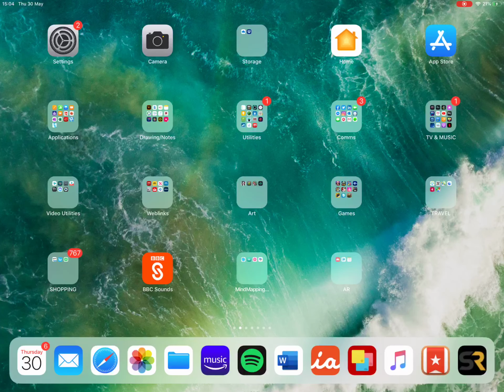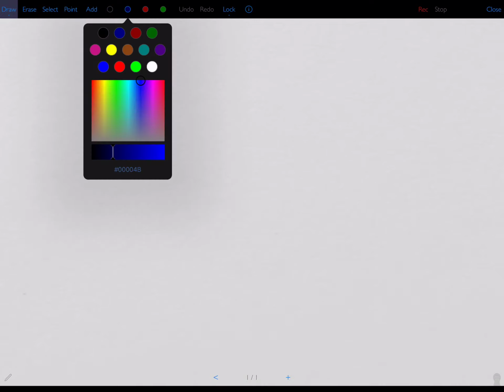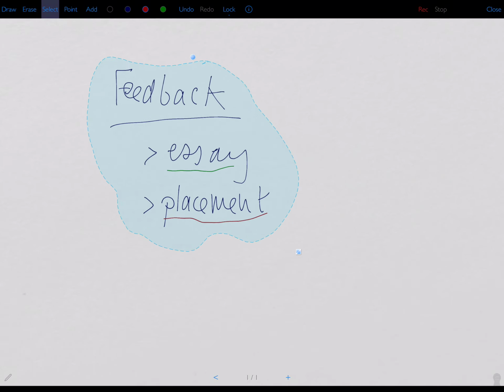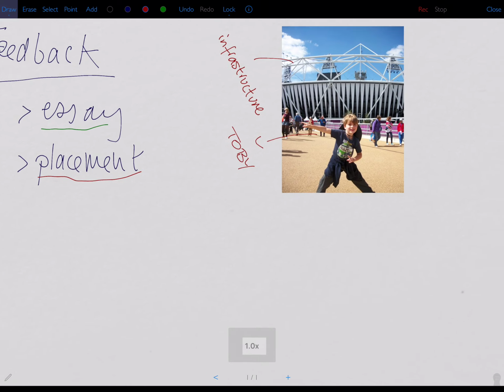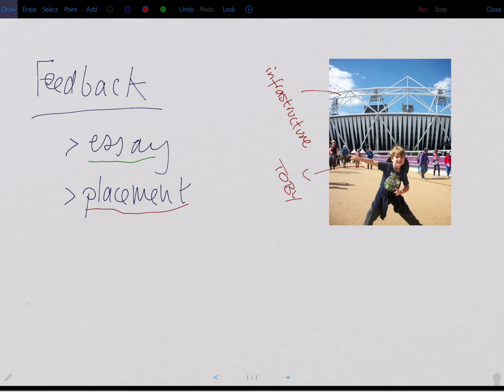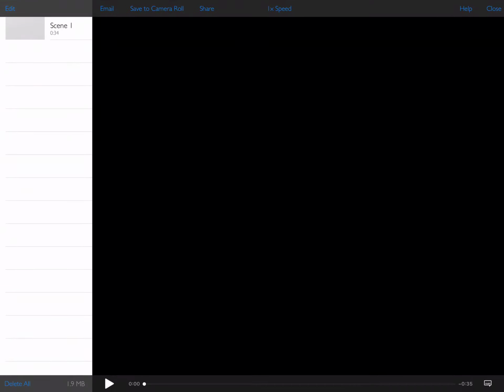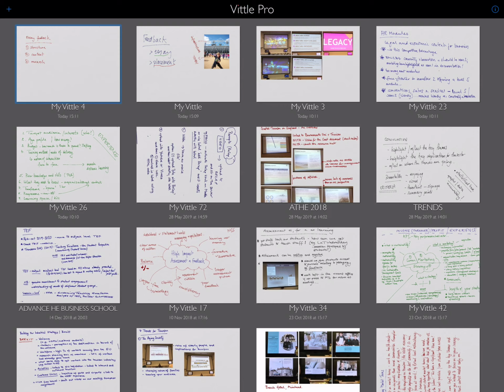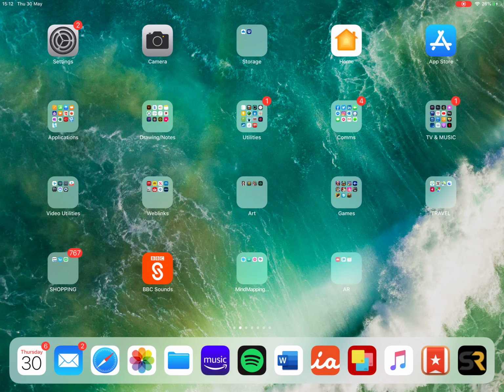4 GUIDE TO VITTLE PRO